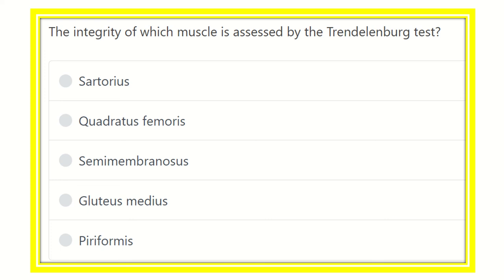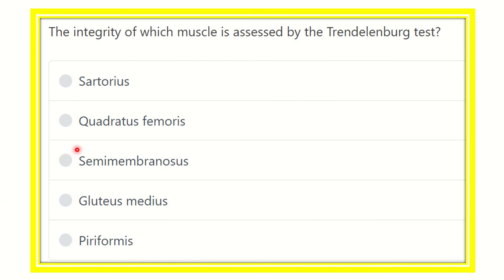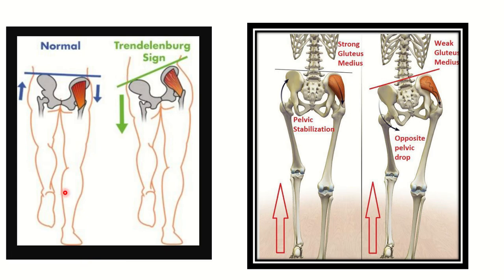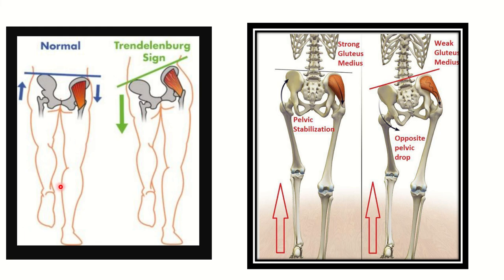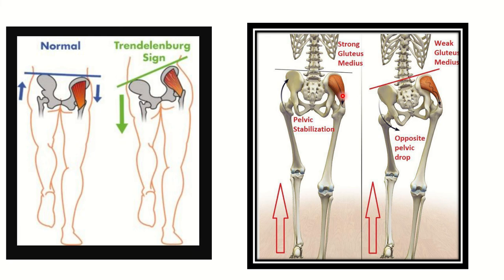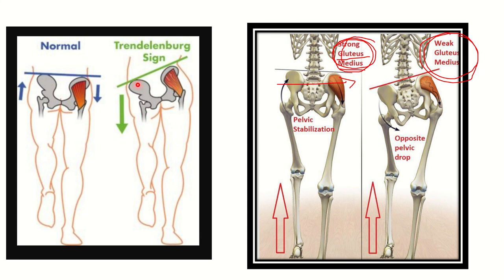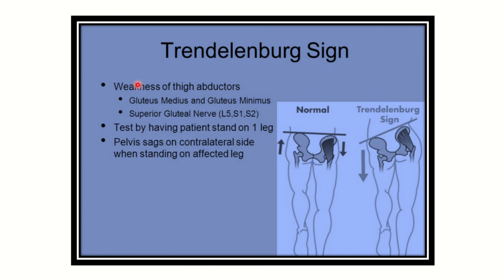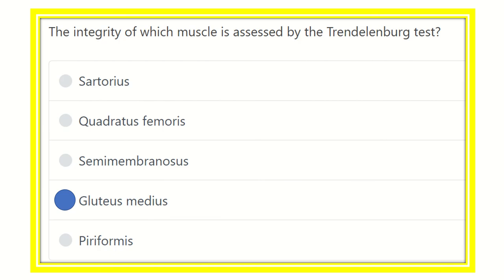Trendelenberg test muscle and nerve.mp MRCS question solve (CRACK MRCS)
it includes
1. eMRCS videos
2. Fawzia sheet solved
3. Recalls and mores